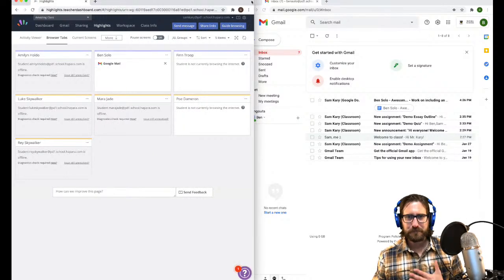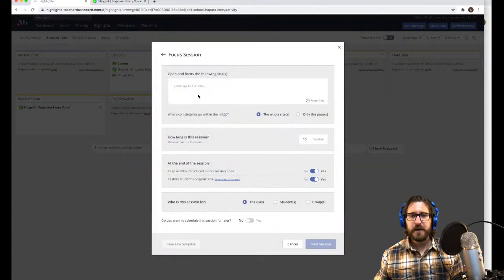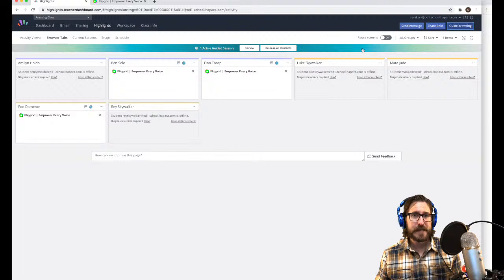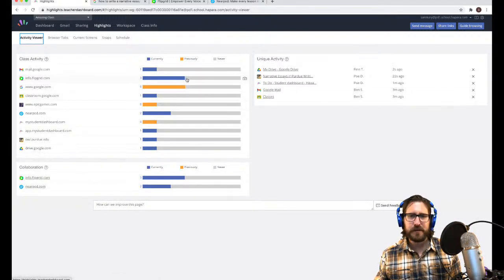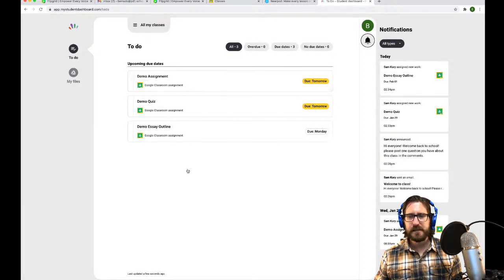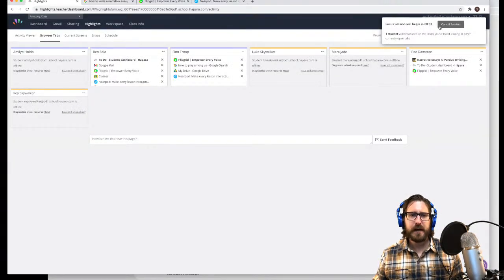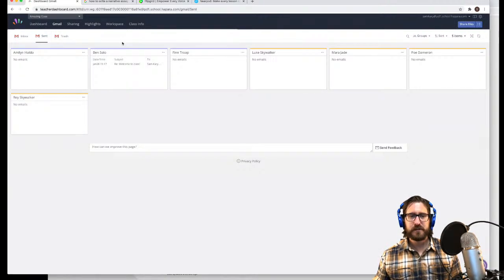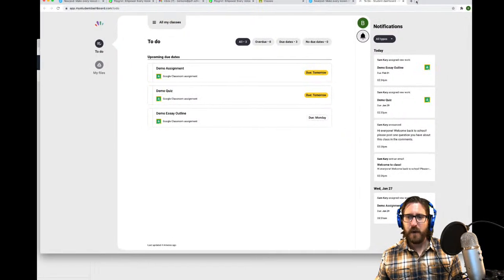Supercharge Google for Education with Hapara (Part 2)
Join Sam Kary of The New EdTech Classroom this Thursday at 4pm PST for a live show about how Hapara can support your technology-integrated classroom.

In this show you’ll learn why Hapara is an indispensable tool for managing student workflow and organizing your teaching.

Whether you’re looking for a centralized hub for all your Google apps, need increased visibility of student work, or want to easily provide students with differentiated assignments and real time feedback, Hapara will supercharge your Google for Education tools in ways that will transform the way you teach with technology!

If you’re an educator looking for additional support with using technology in your classroom, book a free strategy session with Sam to see how he can help